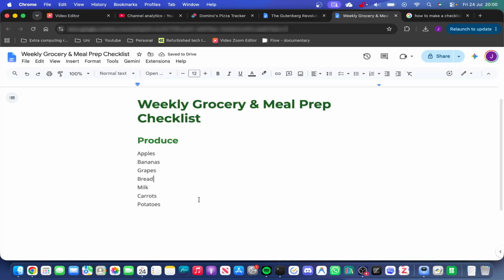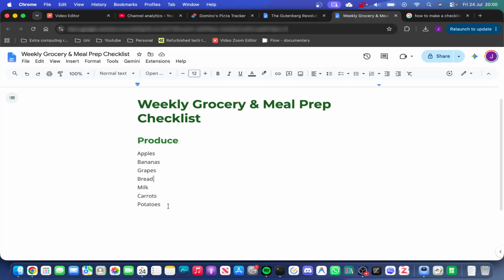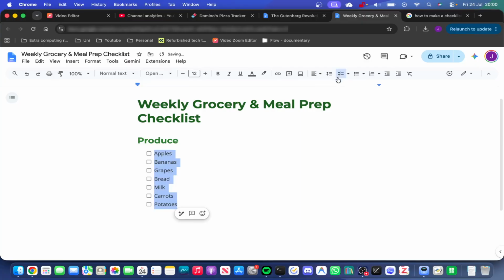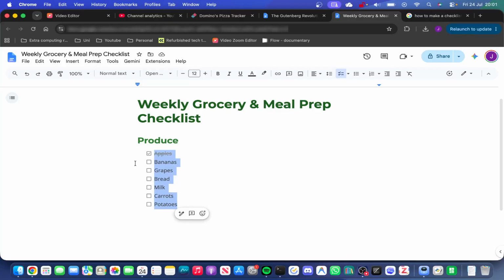How to Make a Checklist in Google Docs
Learn how to make a checklist in Google Docs to organize your weekly tasks more efficiently. This tutorial shows you how to use the checklist button to create interactive boxes that automatically apply a strikethrough effect to completed items. You will be able to track your progress and manage your daily workflows with these simple formatting steps.